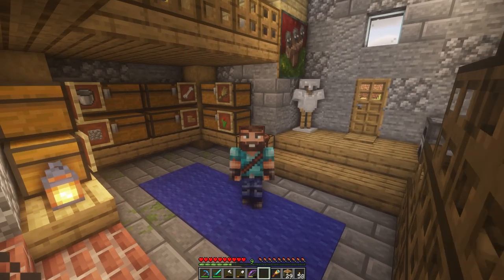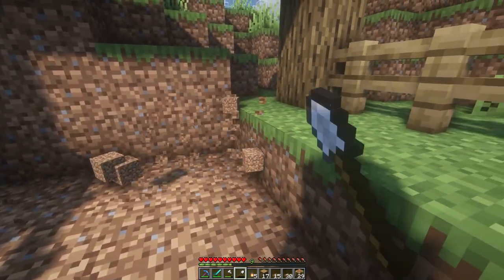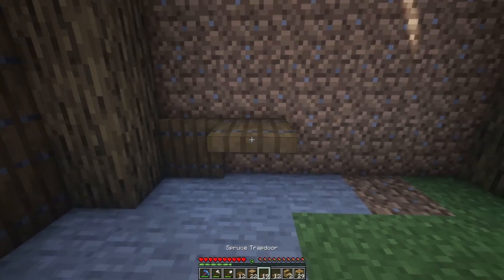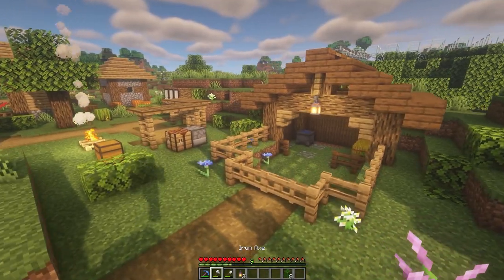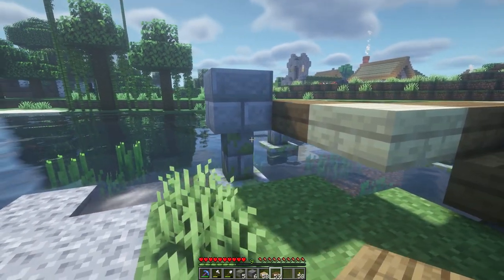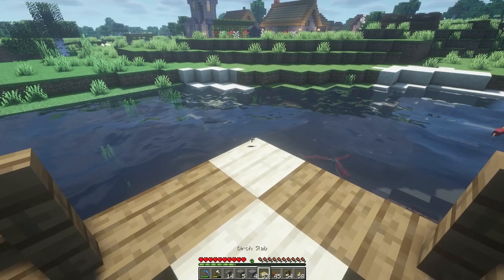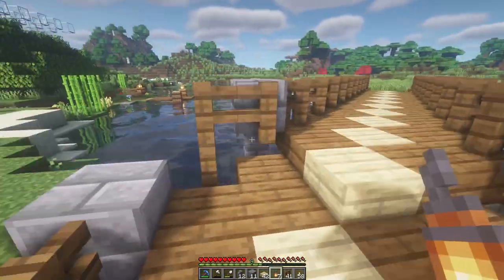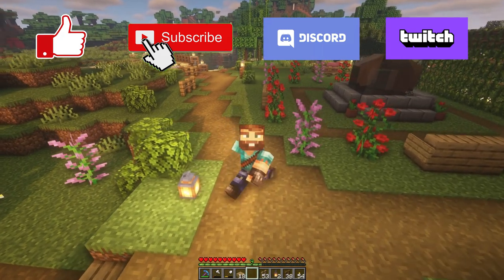Horse Stable and Diagonal Bridge Builds EP15 | Lets Play Minecraft 1.17 Java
Welcome back to Episode 15 of our Survival Minecraft 1.17 Let's Play! Today we take on two building projects. First, we give our horse an upgrade by moving him from his plain, boring field into a fancy stable that has an indoor and outdoor area. Then, we build a diagonal bridge over the river near the fishing dock.

00:00 Intro
01:03 Horse Stable
05:52 Diagonal Bridge
11:41 Outro

Catch the live streams by following me on Twitch! Want to connect more with me and others who also enjoy this content?

I'm really enjoying this Minecraft survival 1.17 Lets Play series. Thank you for all the kind comments. These videos take many hours of editing to produce, so if you enjoy them I'd humbly ask for a "like".

I'm starting to make profiles for drewzerTV on other platforms, including Twitter and Facebook. I'm going to start posting more discussion-related items on there, so follow the links below to get in on that:

And if you want to get caught up on the minecraft 1.17 survival lets play from the beginning, Episode 1 is

I'm playing on java edition and on hard mode for this lets play Minecraft 1.17. This is Minecraft 1.17 with shaders. I am using the BSL shader with some minor adjustments to the settings.